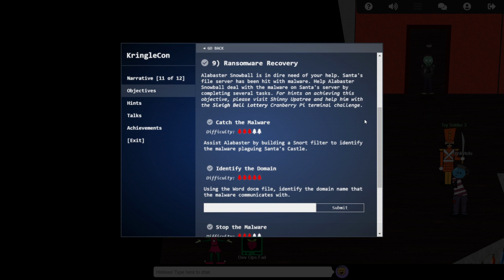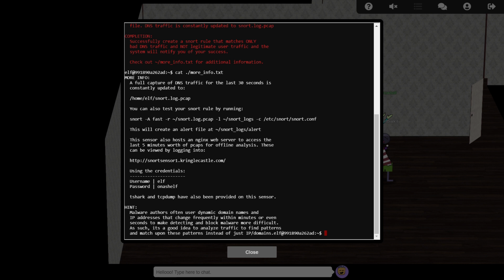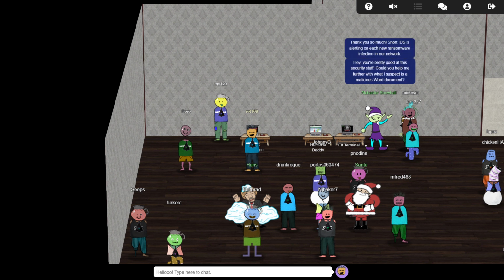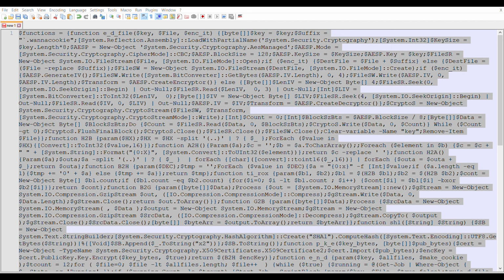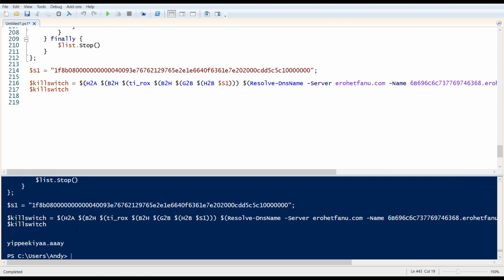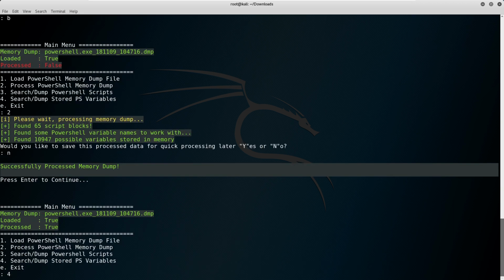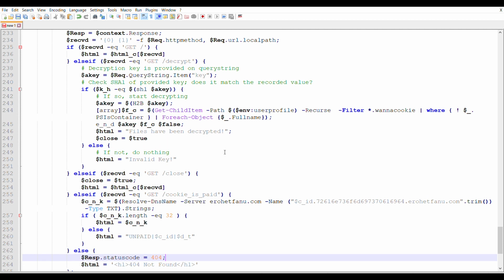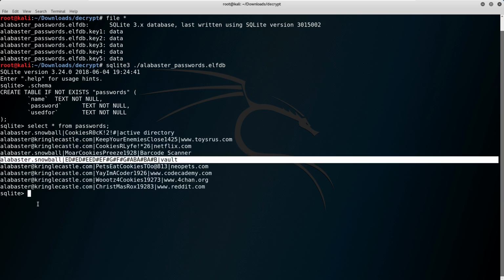Holiday Hack 2018 - 10/11 - KringleCon Objective #9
My solution to KringleCon Objective #9 – the “Sleigh Bell Lottery” terminal and “Ransomware Recovery” challenge. Part of the 2018 SANS Holiday Hack. Covers examining Linux binary executables and manipulating program flow using GDB. Also covers Snort IDS rule creation, code & memory analysis of ransomware malware, and finally crypto key recovery without paying a ransom.

Jump to 2:45 if you want to skip the Terminal challenge and go straight to the Snort part of the main objective (“Catch the Malware”).
Jump to 6:04 to go straight to the “Identify the Domain” malware analysis part of the main objective.
Jump to 8:06 to go straight to the “Stop the Malware” malware analysis part of the main objective.
Jump to 12:29 to go straight to the “Recover Alabaster’s Password” malware analysis part of the main objective.